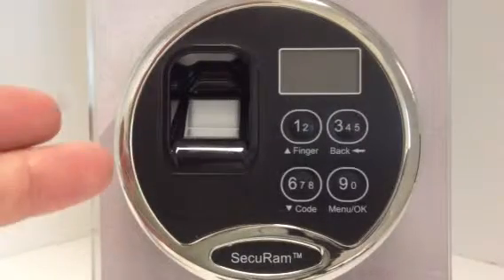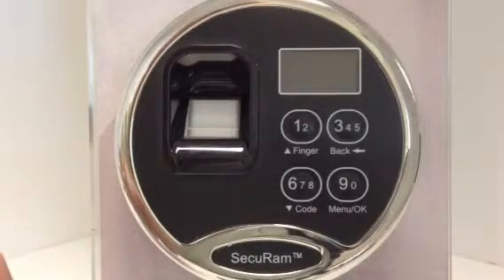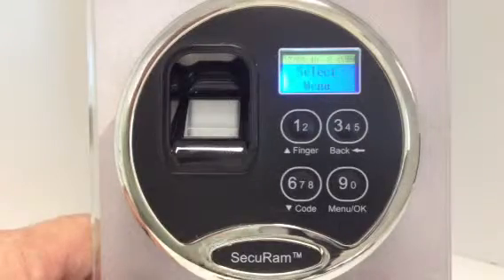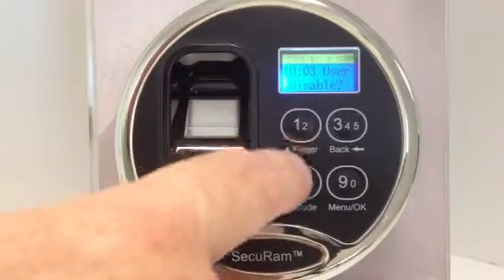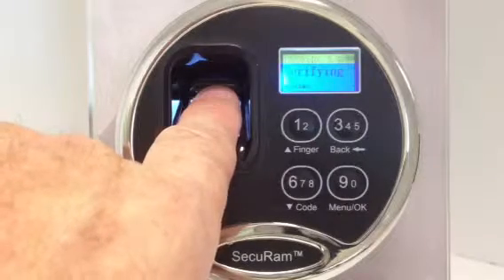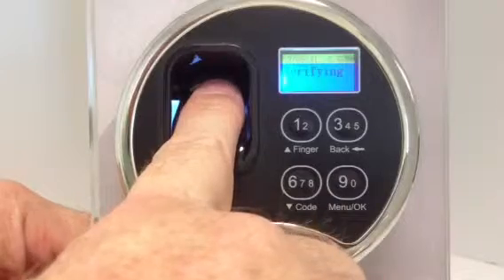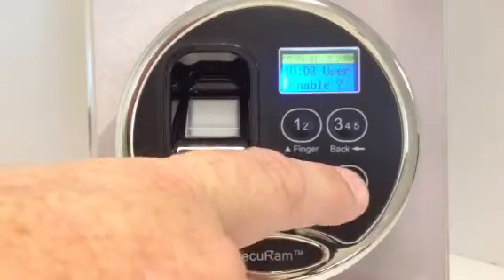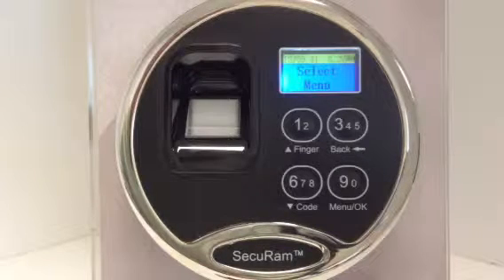ScanLogic Series - Enable/Disable User - SecuRam